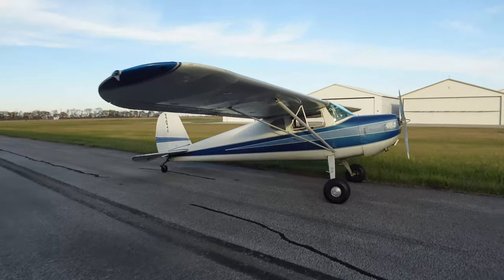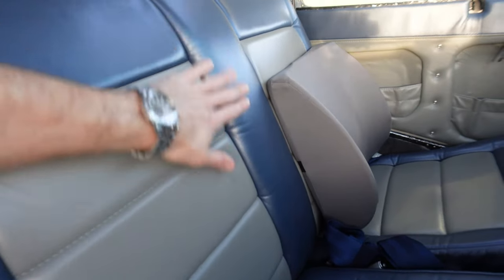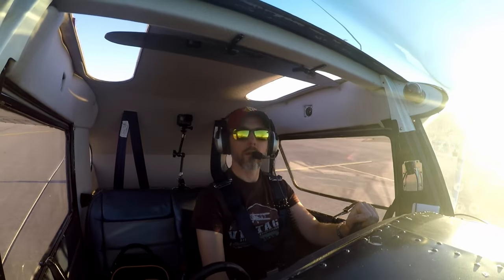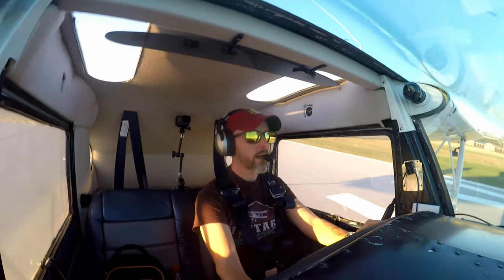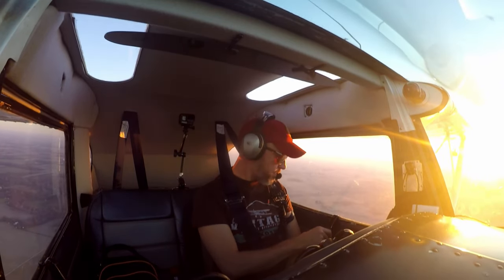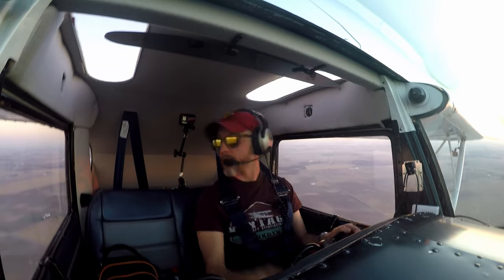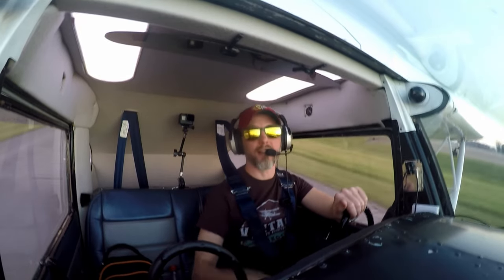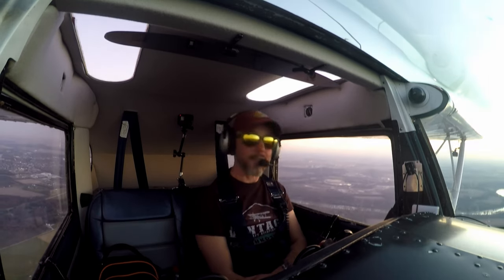The Cessna 140, a walk-through of our little tailtragger.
Here is our Cessna 140! The airplane we camp in. A Cessna 120 or a Cessna 140 are pretty similar. Both are the airplanes that lead to the 150. I love flying this little plane! It's lighter on the controls and a little more challenging than something like a 150 or a 172. The spring gear also takes all I the abuse I can throw at it.

Here is the cheap back pillow I use
Marvel Mystery Oil

0:00 Intro
0:33 Walk-around
3:13 Flight
8:23 Short-Field Landing
10:00 Short-Field Take Off
10:52 Outro

Find great music for your creator accounts and get 30 days free

My main camera is the Lumix S5ii
My B-cam, the Sony ZV-1

The wireless lav mic I'm using works great

I use GoPros all over
Or save a bit on the previous model
One thing that saves me a lot of time in editing is the Davinci Resolve Speed Editor (comes with a Studio license)

SmallRig clamp with friction arm

The easiest way to capture cockpit audio

For ADS-B in, I built a Stratux
You'll also need a Raspberry PI for it

By me a coffee, making these videos takes a lot of it

You are awesome! I really appreciate you watching this video.

Some of the links above may be affiliate links, where I receive a small commission if you click on the affiliate link and purchase an item, this costs nothing to you. So, thank you.